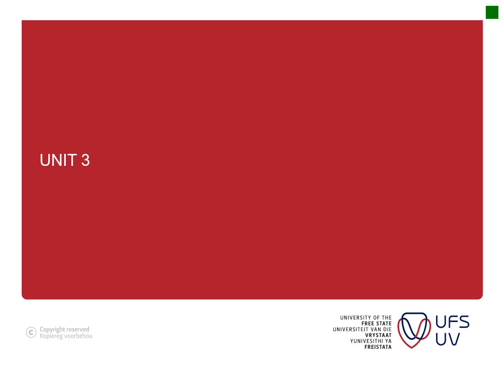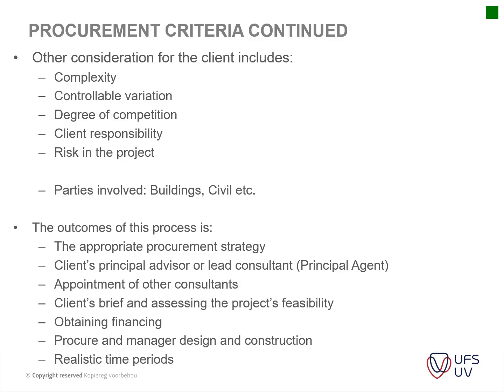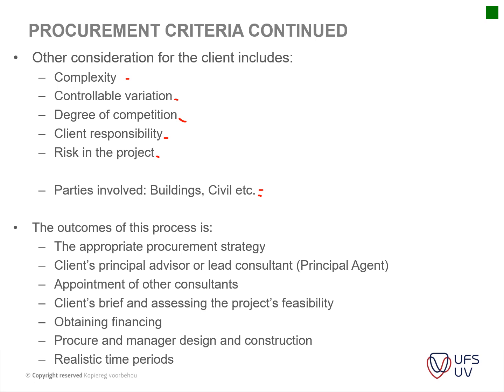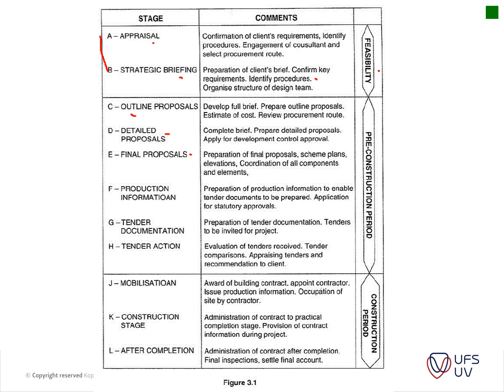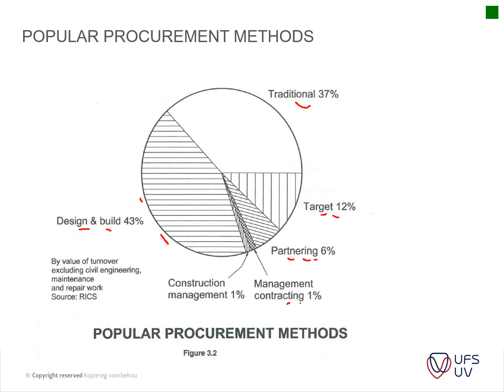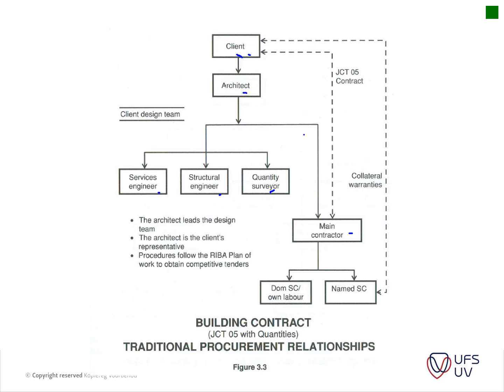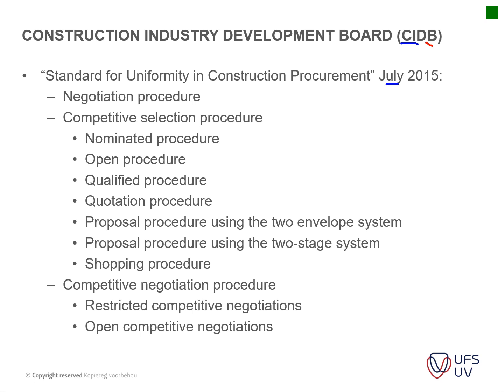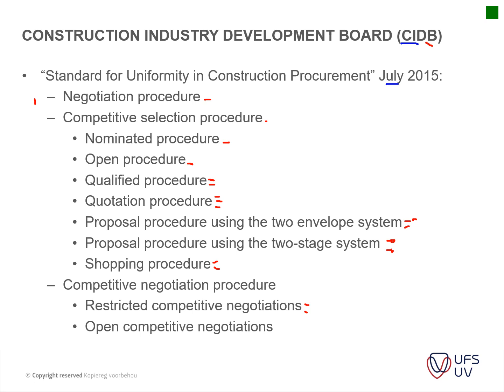CPOR 6804 Lecture 4 new Recording 1